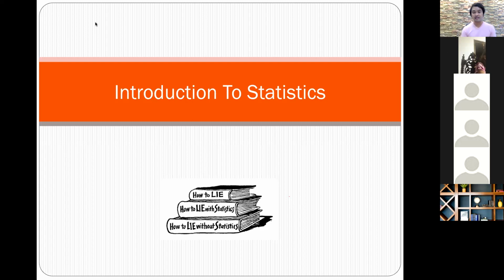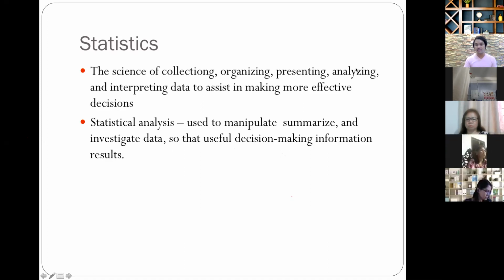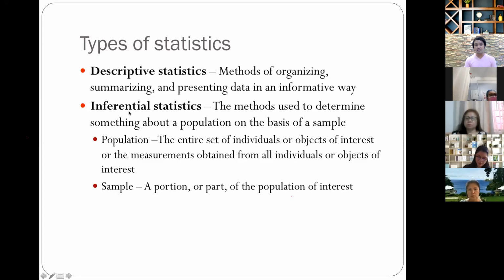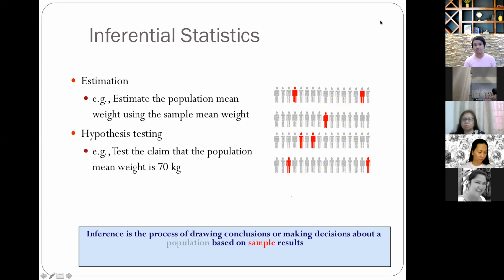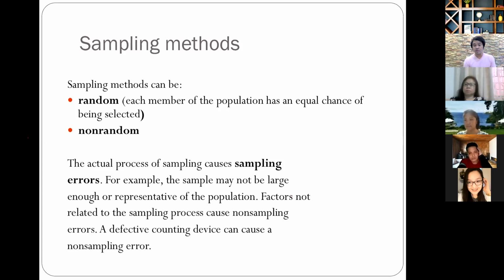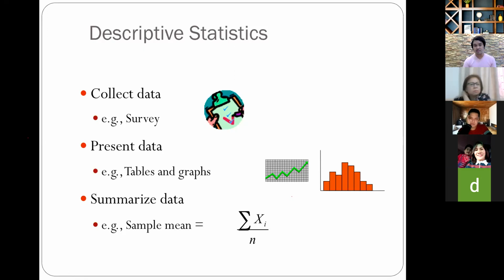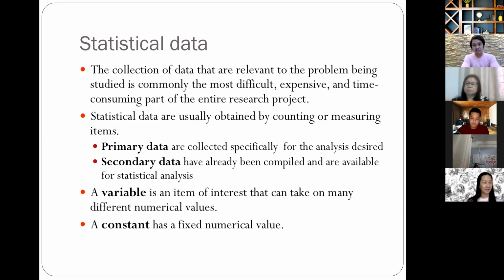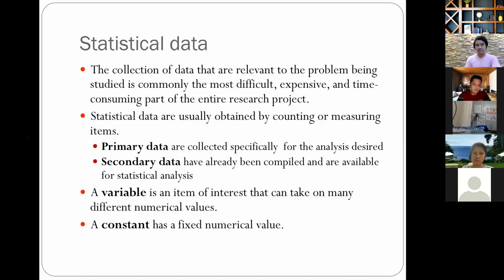stat for public admin